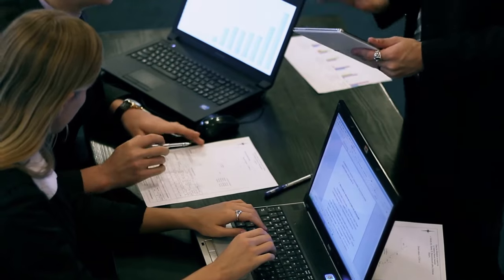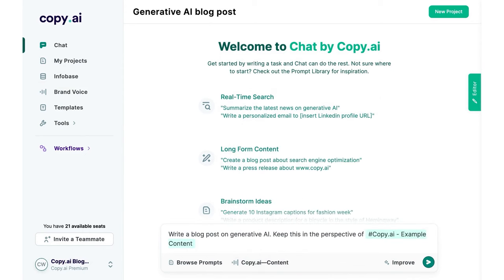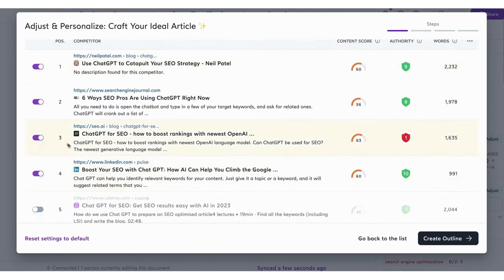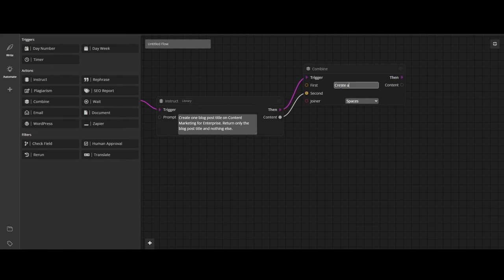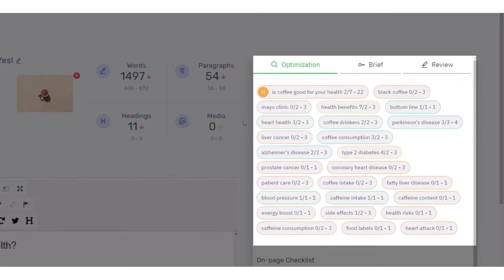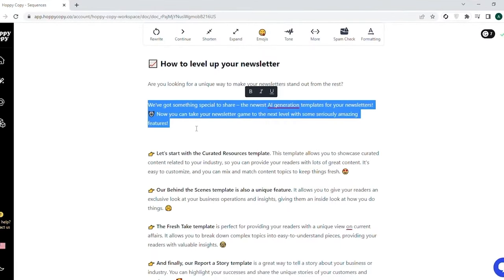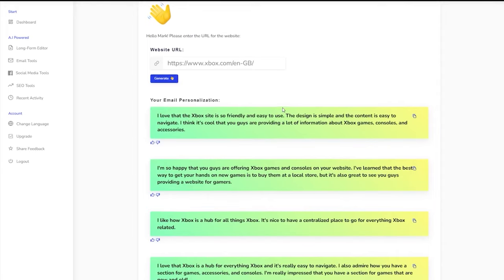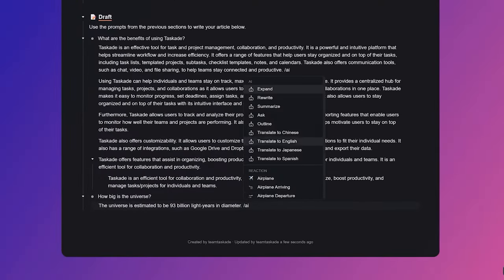+9 Best AI Writing Tools for 2024 [Ranked by Categories]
Here are the best AI writing tools:
1. Jasper.ai - Best AI writing tool overall

2. Copy.ai - Best for user experience

3. Surfer AI - Best for SEO-optimized content

4. Contentbot - Best for content automation workflows

5. Content At Scale - Best for human-like bulk content

7. Hoppy Copy - Best AI email writing software

8. Writecream - Best AI writer for cold outreach

9. Taskade - Best AI writer for project management

Timestamps:

0:22 – Jasper.ai
1:58 – Copy.ai
3:21 – Surfer AI
5:14 – Contentbot
7:05 – Content At Scale
8:43 – Koala Writer
9:49 – Hoppy Copy
11:09 – Writecream
12:25 – Taskade AI

Are you tired of staring at a blank screen, struggling to find the right words to express your thoughts? Well, say goodbye to writer's block because AI writing tools are here to save the day! With the power of artificial intelligence, these innovative tools can generate compelling content for any purpose. Whether you need help with blog posts, social media captions, or even professional emails, AI writing tools have got your back. Say hello to effortless and efficient content creation.